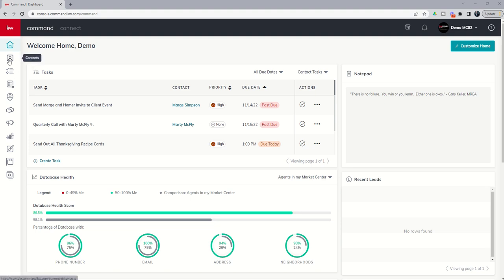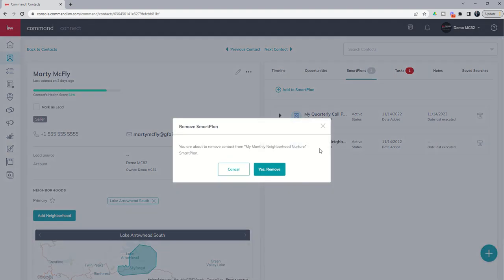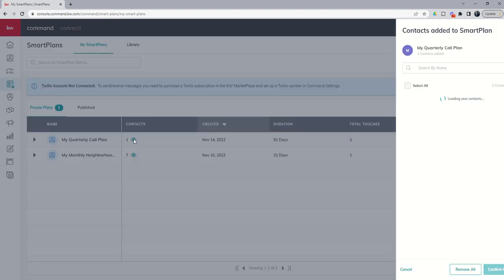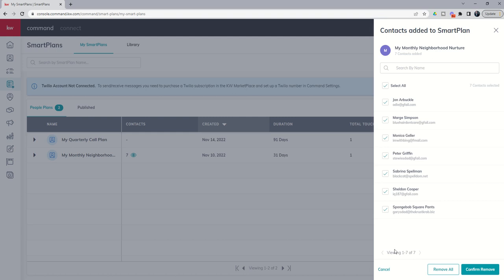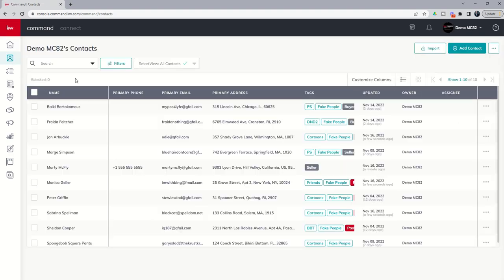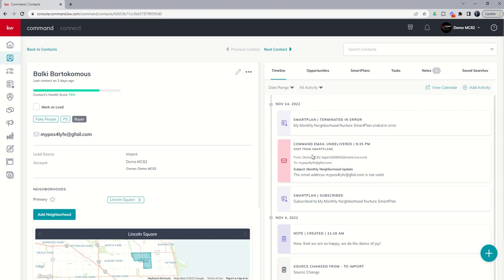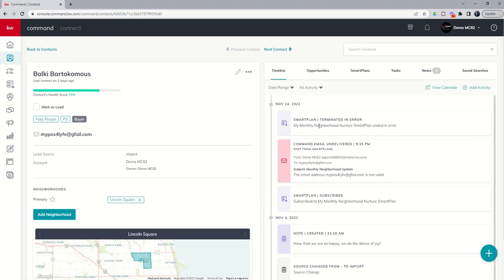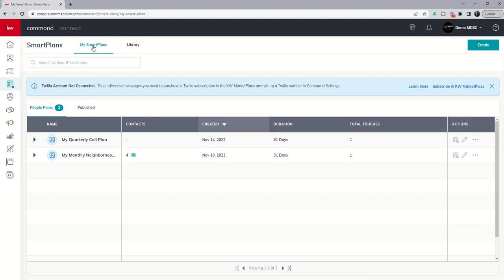KW Command 66 Day Challenge 7.0 - Day 15 - Adding, Viewing & Unsubscribing Contacts from SmartPlans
Now that you have learned more about the SmartPlans inside of KW Command, it's important to learn how to Add Contacts to a SmartPlan as well as how to View which Contacts have been added to a SmartPlan and finally, how to remove/unsubscribe Contacts from a SmartPlan.  Watch this short video to learn how to do just that so you can begin to leverage these amazing tools!

0:00 Adding, Viewing and Removing Contacts from a SmartPlan
0:38 Viewing a Contact's SmartPlan within the Contact Record
1:00 Adding/Removing Contacts from SmartPlans within the Contact Record
1:49 Viewing Contacts on a SmartPlan within SmartPlan Applet
2:17 Removing One Contact from a SmartPlan
2:41 Removing Multiple Contacts from a SmartPlan
3:50 Viewing Whether a SmartPlan is Firing from Contact Record
4:26 Viewing Failed Emails from a SmartPlan